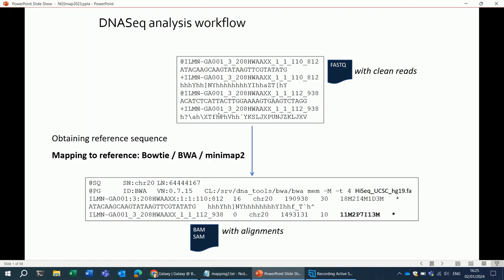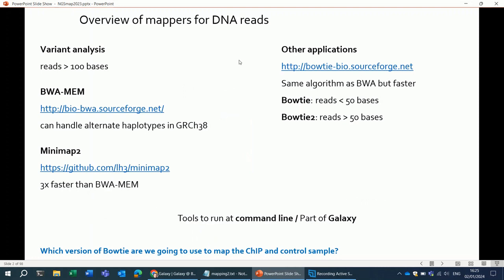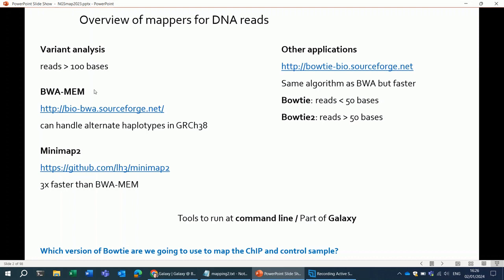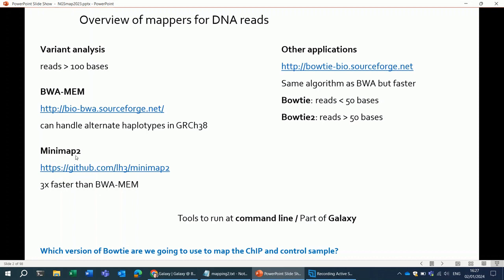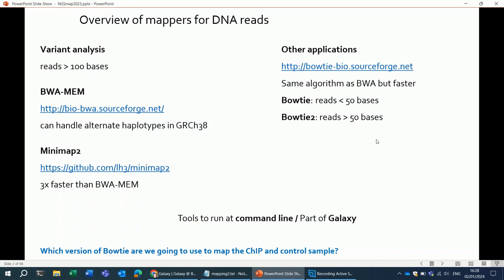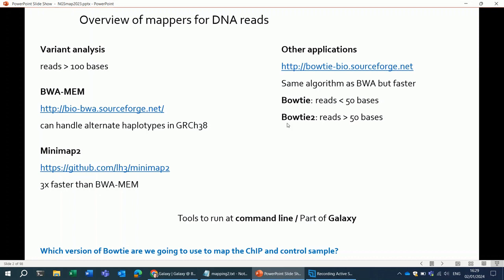VIB Tech Training: DNASeq mappers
Tools for mapping DNASeq reads